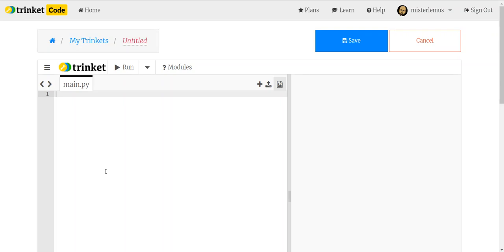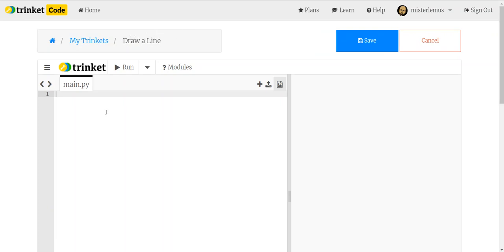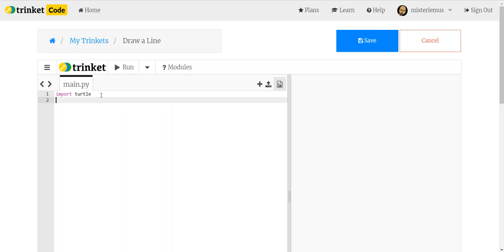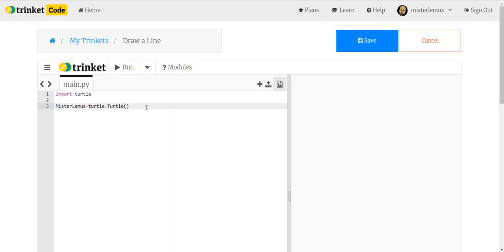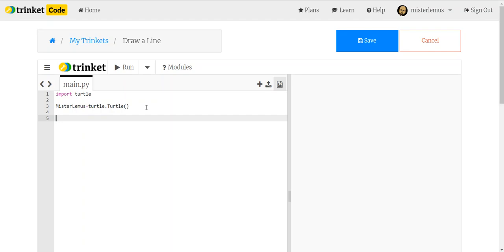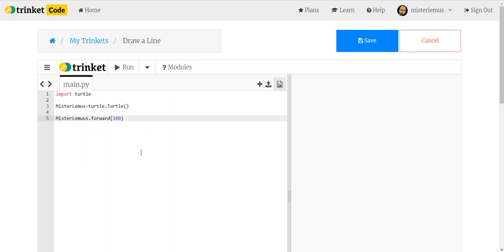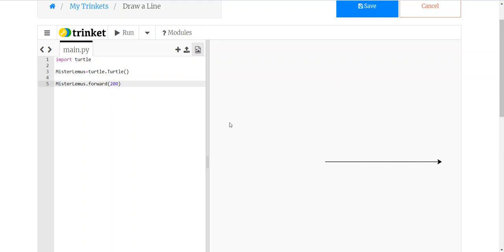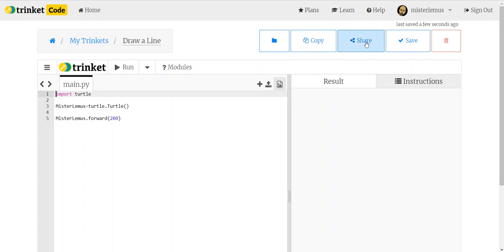Trinket Python Turtle Lesson: Draw a Line